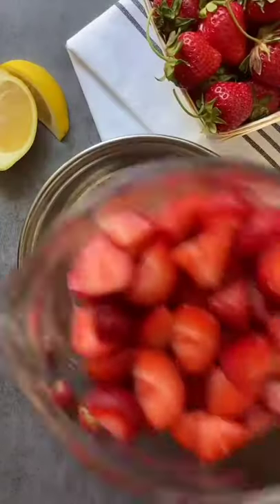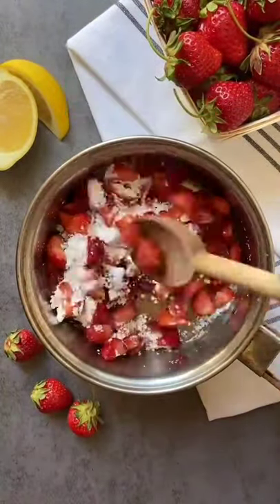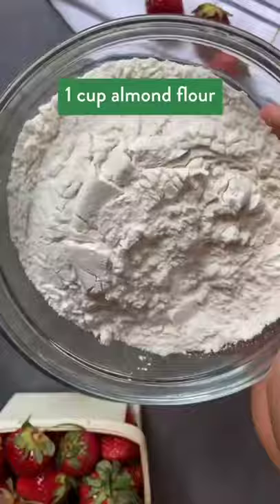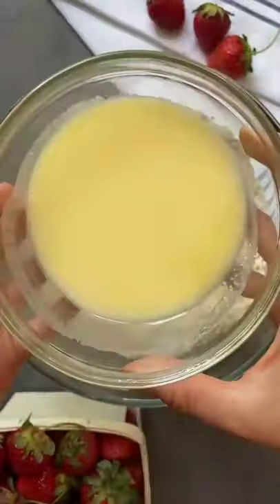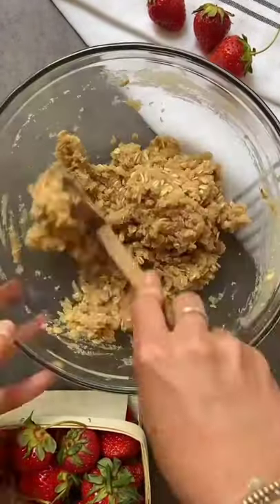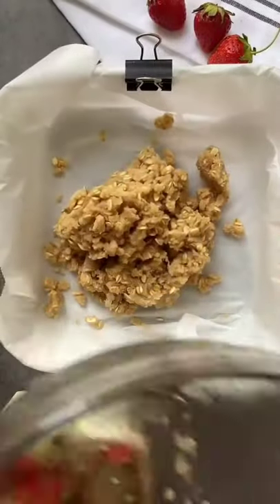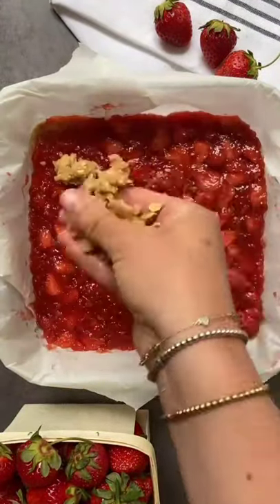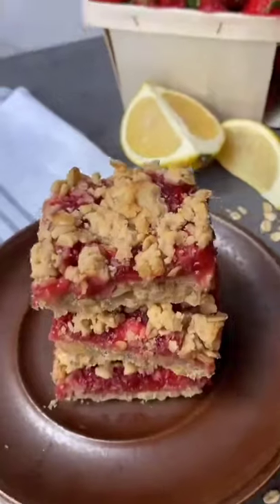Gluten-free Strawberry short cake